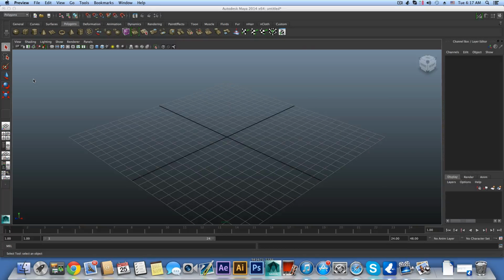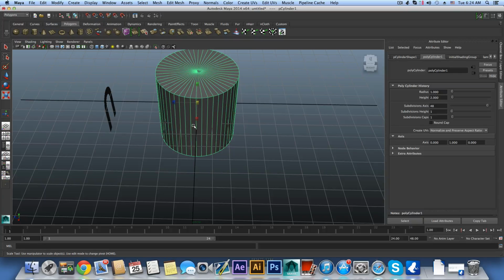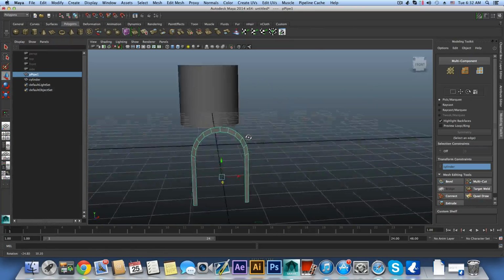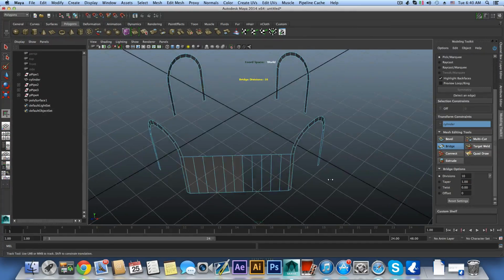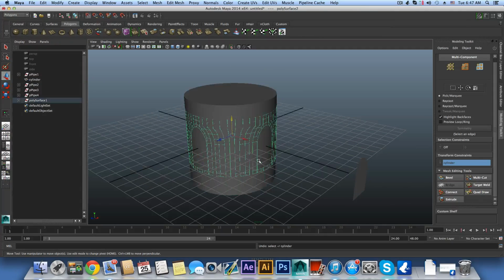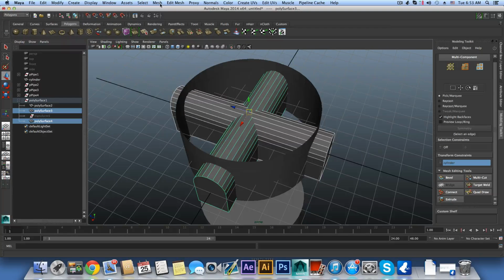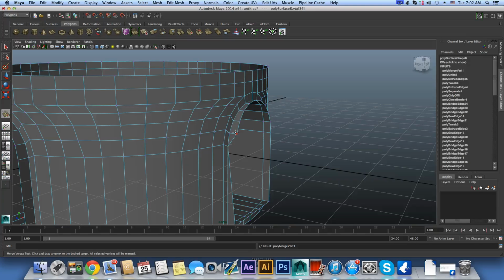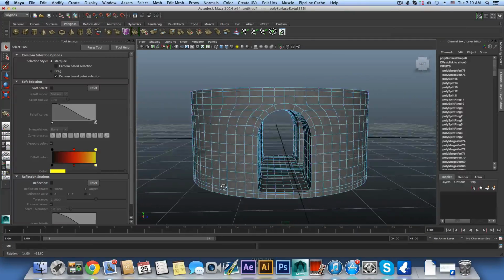Maya Modeling Tutorial- Roads city part-1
in this Tutorial you will get to learn how to model one of my own design named as roads city. this tutorial will require a bit more skills and time.
i hope that it will deliver you a good practice and also i hope that my instruction will be easy for you to follow.
if you like to stay updated in any new tutorial that will come out from your facebook account, make sure to visit my artist Fan page and like it .

P.S:,
 if you found this channel and the Tutorials helpful for you, please consider a donation as saying Thank You in the link Below,it will also help me cover my dentist payments.